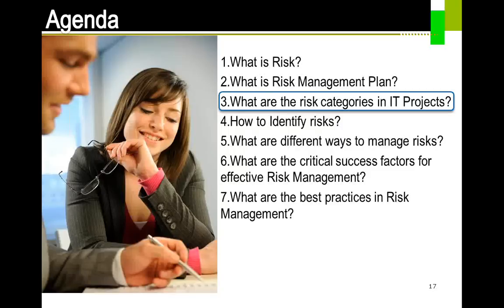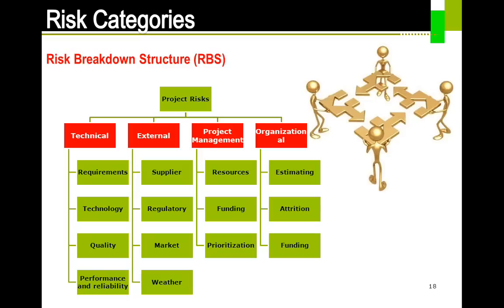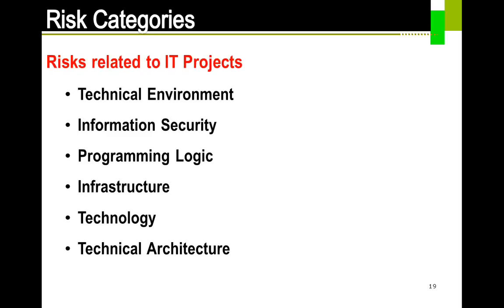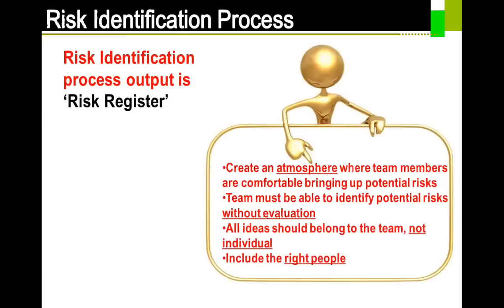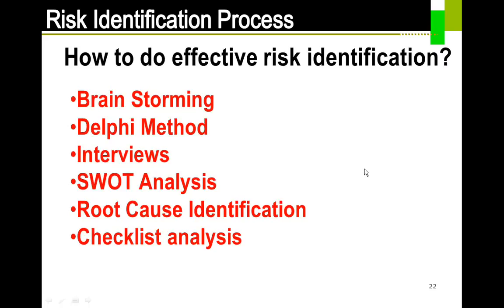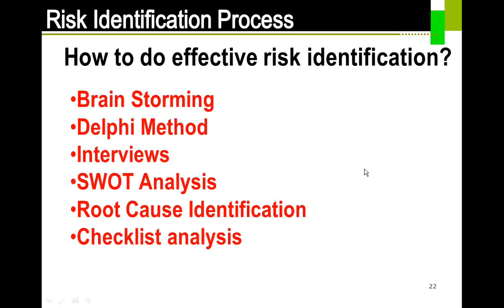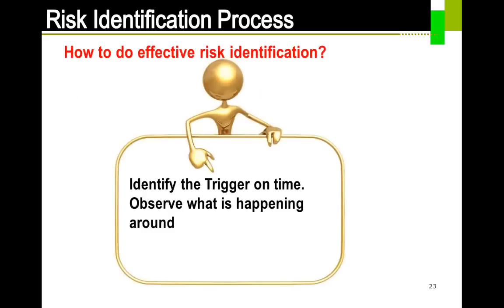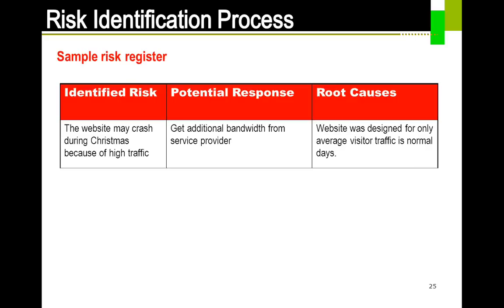How to Identify Risk?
Now this is the action part or the education part, so let us look at risk identification say at the end of risk identification typically we would come up with something called risk register as I said earlier this particular figure it is mainly going to offer you a tip. It is important that we need to create an atmosphere where your team member is really have the guts and then the energy to come back and say these are risks that are going to in the project and initially as the project manager he should be in a position to accept all the risk without evaluation which is a main thing in the (( )) which I am going to cover you little later.